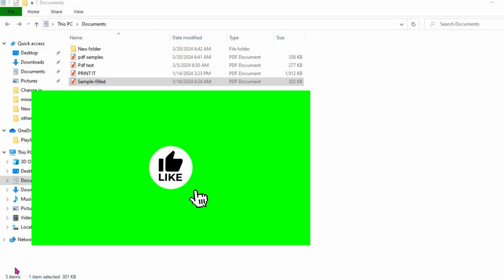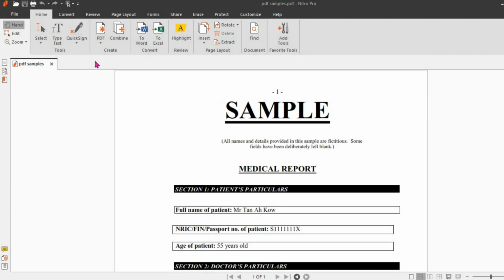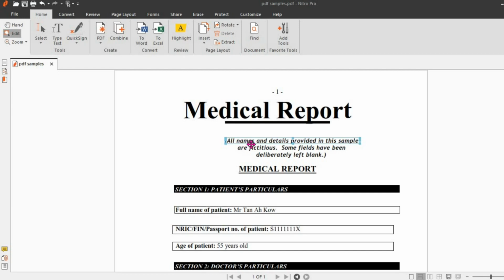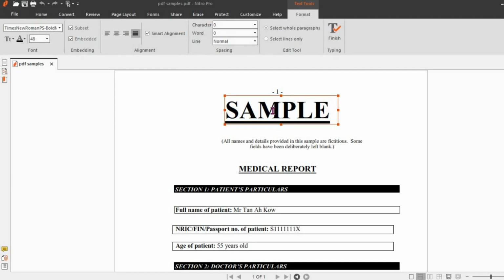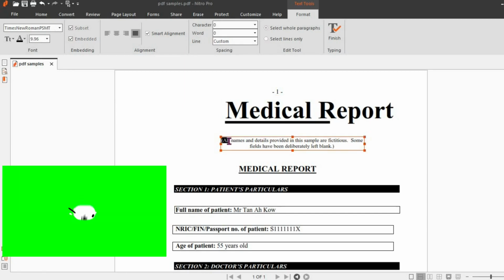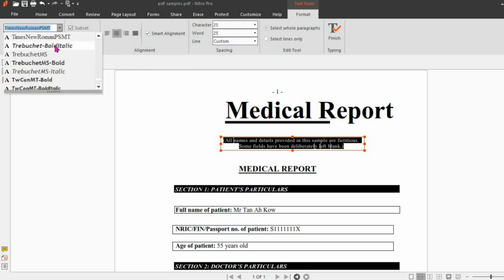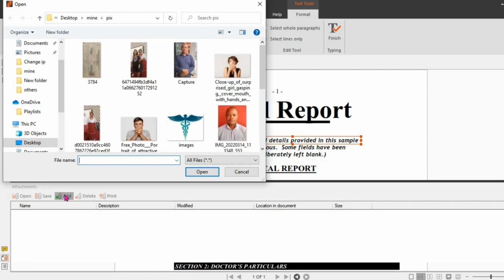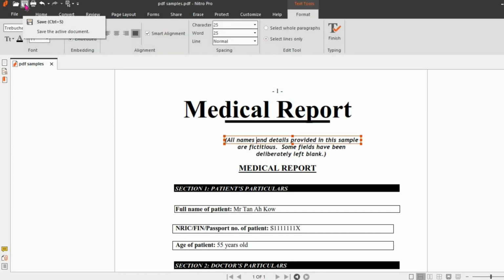How To Edit PDF File Without Watermark With Nitro Pro Edit PDF In PDF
How To Edit PDF File Without Watermark With Nitro Pro

how to edit pdf in pdf element on android
how to edit pdf using google docs
how to edit pdf in pdf editor
how to edit pdf in pdf reader
how to edit pdf in pdf reader pro
how to edit pdf in i love pdf app
how to delete the pdf page in pdf document
how to edit pdf text with adobe acrobat
edit pdf in acrobat pro
pdf editor app
ow to edit a pdf file in docs
how to edit a pdf in acrobat pro